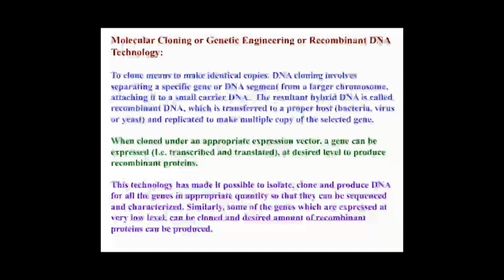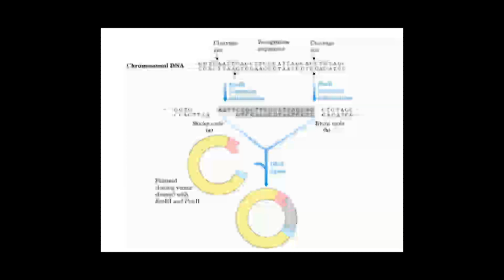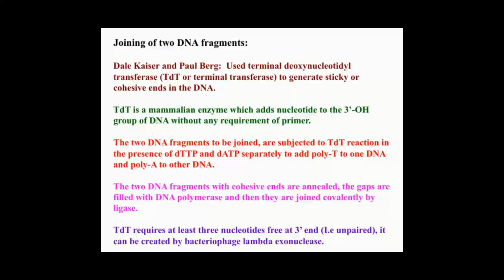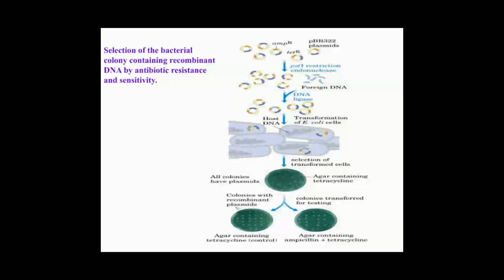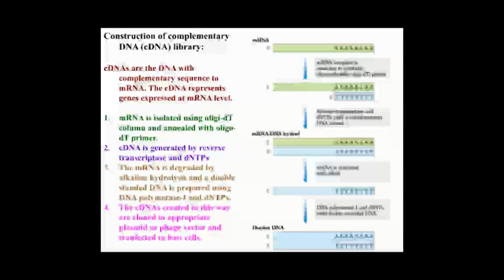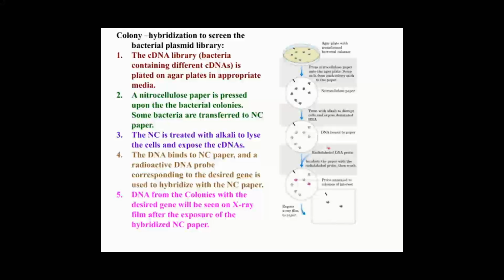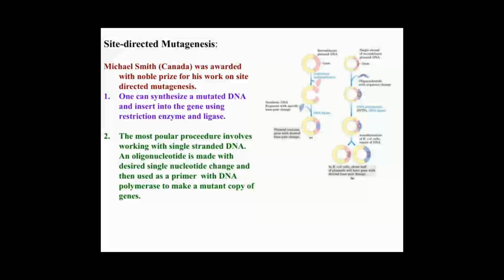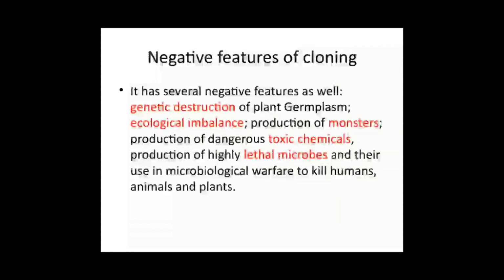Molecular Cloning, Genetic Engineering & Recombinant DNA Tech. | Full Beginner to Expert Tutorial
Unlock the world of molecular cloning, genetic engineering, and recombinant DNA technology in this complete and beginner-friendly tutorial!

In this video, you will learn:

🔬 What is Molecular Cloning?
– Definition and purpose
– Basic components: vectors, inserts, enzymes

🧬 Genetic Engineering Explained
– Restriction enzymes & ligases
– Gene manipulation techniques
– Real-world applications

– Steps: Isolation → Cutting → Ligation → Transformation → Screening
– Plasmids, expression systems, and PCR

💡 Applications You Should Know
– Production of insulin
– GM crops
– Gene therapy
– Vaccines
– Research and diagnostics

📌 Ideal for Students, Lecturers, and Researchers

If you’re studying biochemistry, molecular biology, biotechnology, microbiology, or genetic engineering, this video will simplify the complex concepts and help you understand the entire workflow.